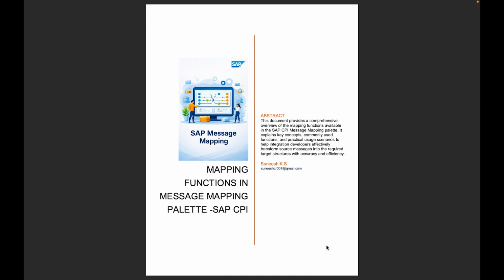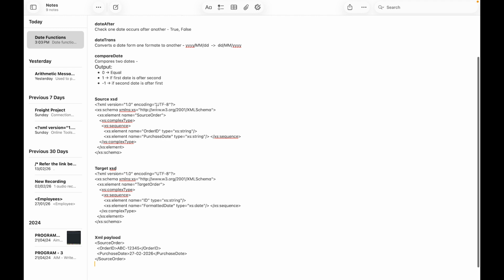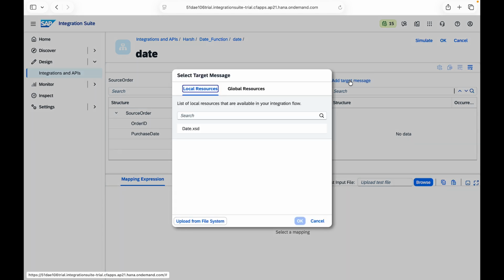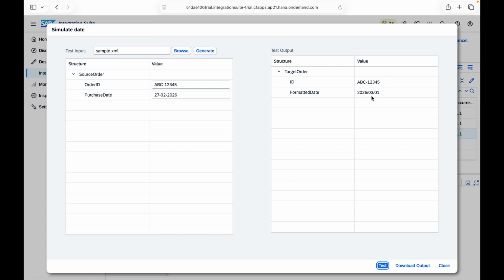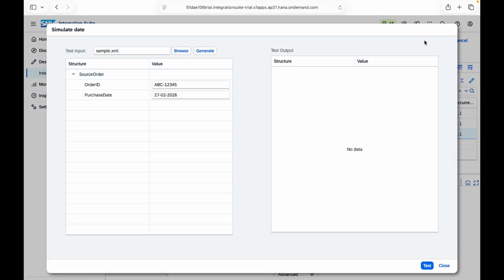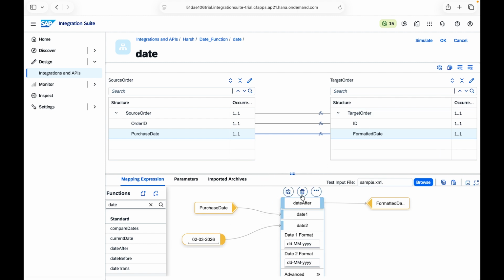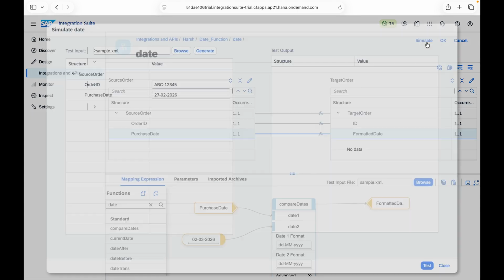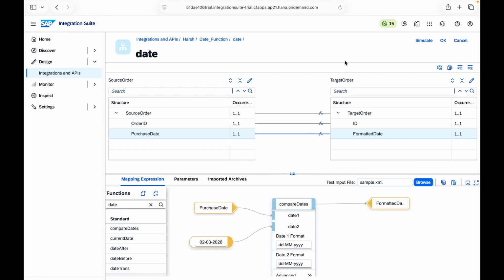Date Function in Message Mapping | SAP CPI Tutorial by Intern | KPCIT Services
In this tutorial, we learn about the Date Function in Message Mapping in SAP Cloud Platform Integration (SAP CPI / SAP Integration Suite).

Date functions are used to process, format, and manipulate date values during data transformation in message mapping. These functions help convert dates into different formats, compare dates, and ensure that date values are correctly mapped between the source and target structures.

In this video, we demonstrate how Date Functions work inside SAP CPI Message Mapping and how they are used in real integration scenarios.

🎓 This tutorial is presented by an Intern at KPCIT Services as part of hands-on SAP Integration learning.

🔹 Topics Covered:
• Introduction to Message Mapping in SAP CPI
• Understanding Date Functions
• Date formatting and transformation
• Practical demonstration in SAP Integration Suite

This video is useful for SAP Integration Developers, SAP CPI learners, and students preparing for SAP Cloud Integration roles.

Follow KPCIT Services for more tutorials on:
• SAP Cloud Integration (SAP CPI / SAP CI)
• SAP Integration Suite
• Message Mapping Concepts
• SAP BTP & Integration Development